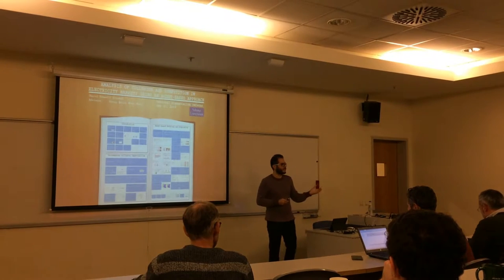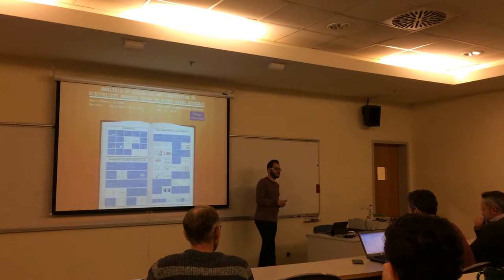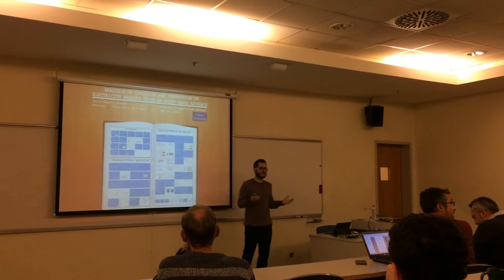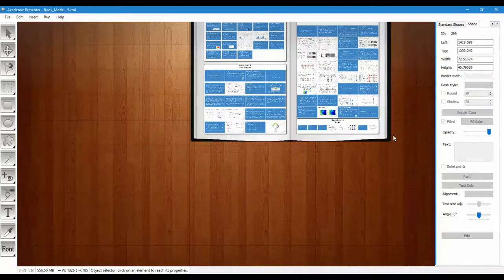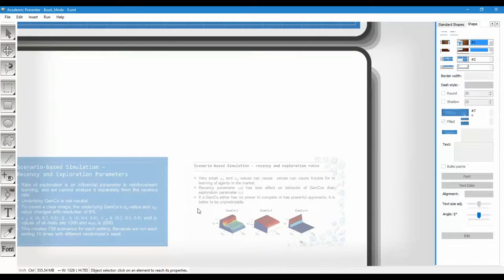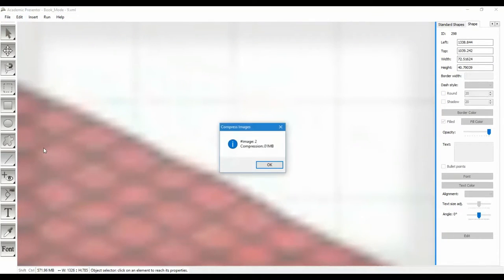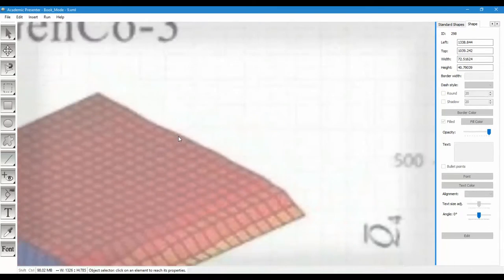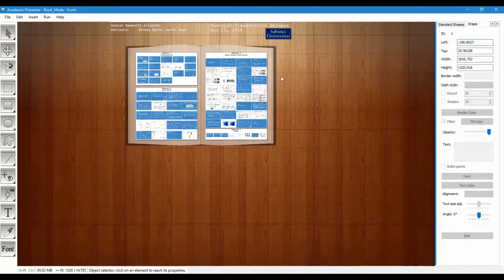Vlog - Compressing Images - 12/17/2016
In this vLog, we explain how to compress images to save memory for huge projects.